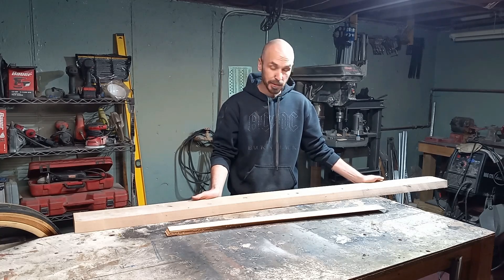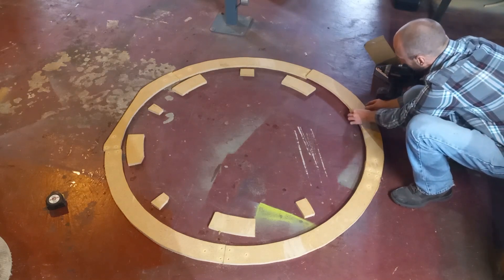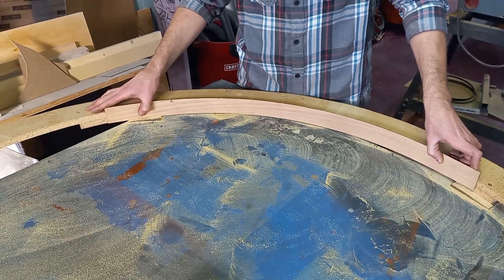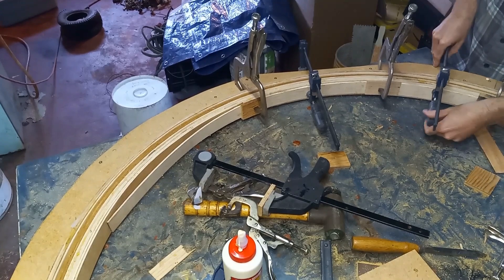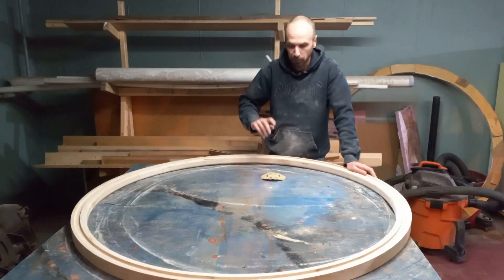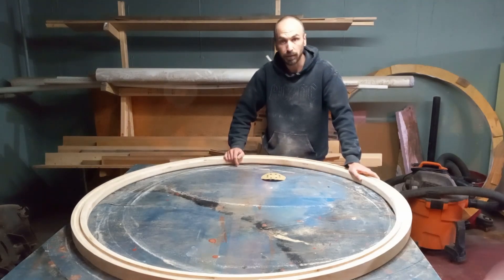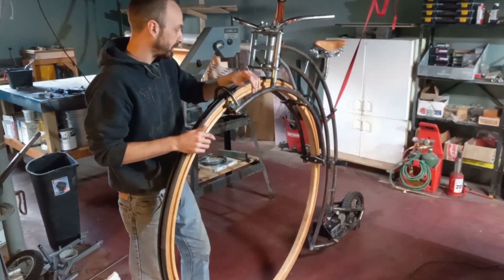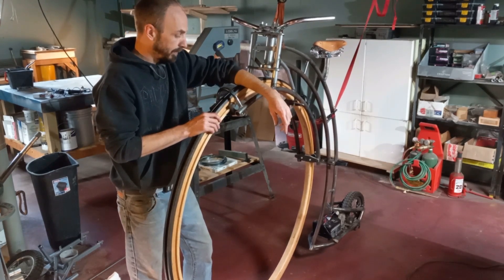Wood Wheel - Hubless High Wheel Motorized Bike Build - Electric Penny Farthing woodworking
In this video we build from scratch a 50 inch layered wood wheel made from Maple and Oak slats.  It is a hubless design, meaning no spokes or central hub.  We start with making the jig for the wheel, slat glue up, routering profile,  sealing, and finish off with attaching tread.